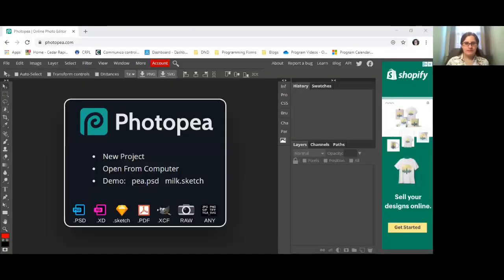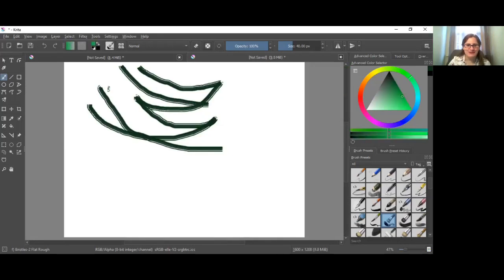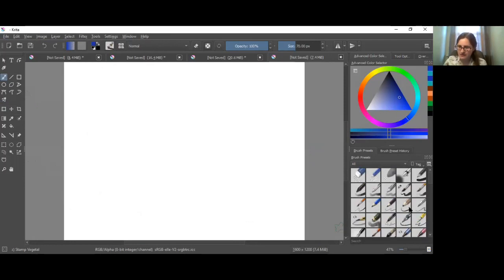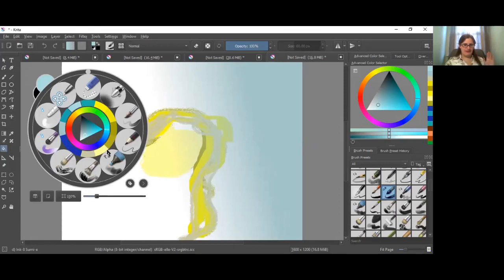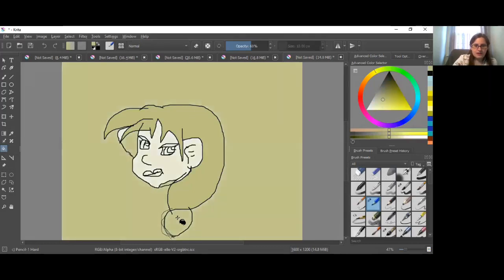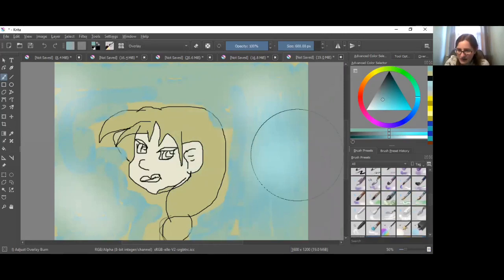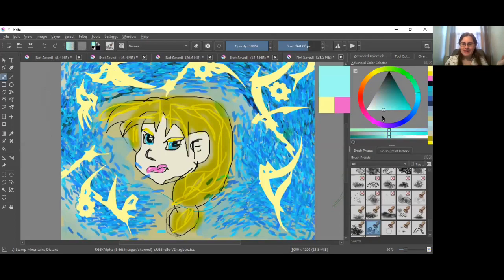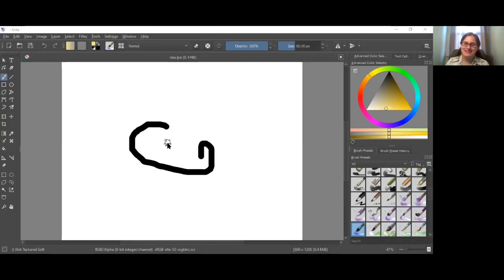Can I Craft That?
On today's Can I Craft That?, Molly attempts to learn how to draw digital art. She share resources and then tries it herself.